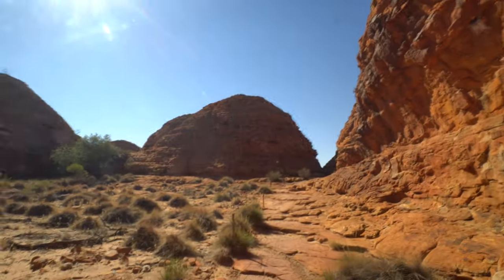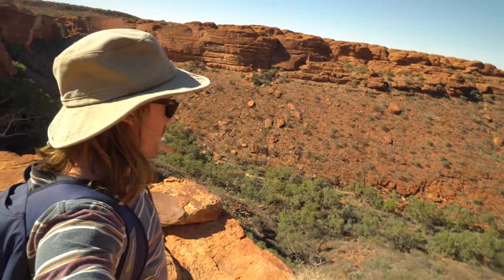EPIC Vanlife Sunrises and Sunsets | Crossing a 150km Corrugated Road (Ep.5)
In this Vanlife travel episode we venture into the crater of Tnorala (A.K.A Gosse Bluff), a meteor strike dating back 140 million years. We camped that night at a small campsite near Tnorala called "Gravel Pit", where we cook food on the camp fire experiencing epic sunsets and sunrises!

We head towards Kings Canyon via the Mereenie Loop Road, which is 150km of unsealed heavy corrugated road. We crossed this in our 2WD 2009 Mercedes Sprinter which handled it well in hindsight, but you do want to gauge this yourself. We travelled on average at 80-100 kmph to reduce the vibrations from the corrugations.

We make our way to Kings Canyon where I hike for 2.5 hours and see some of the most epic cliff walls and geographical formations I have seen yet.

Places visited (Northern Territory, Australia):

- Tnorala (Gosse Bluff)
- Mereenie Loop Road
- Kings Canyon

Vlogging Gear:

DJI Mavic Air 2 Drone
GoPro 9 Black
Gopro El Grande Arm
Lowepro 450 Camera Bag

Hardware:

LaCie 4TB Rugged External HDD
Rode VideoMic Pro
Smart Lav+